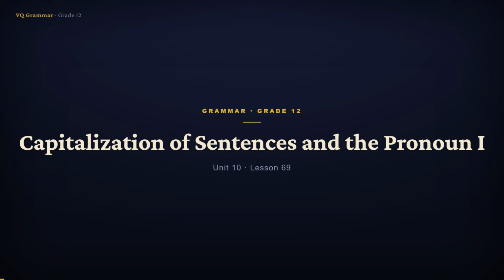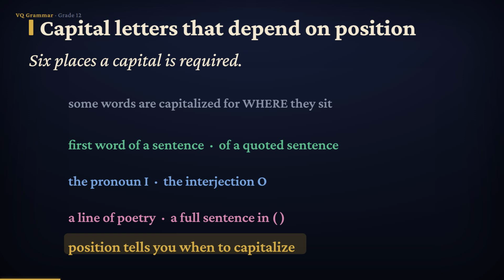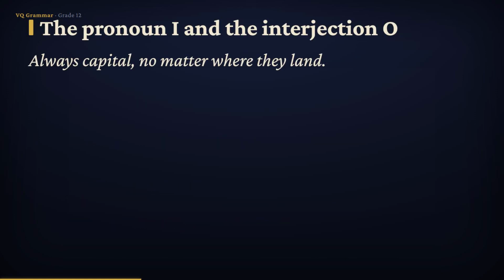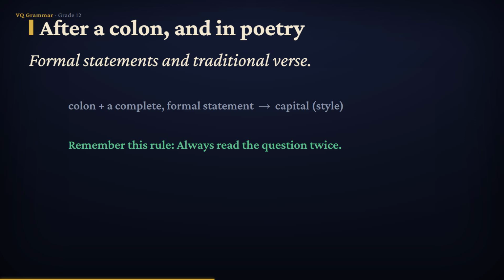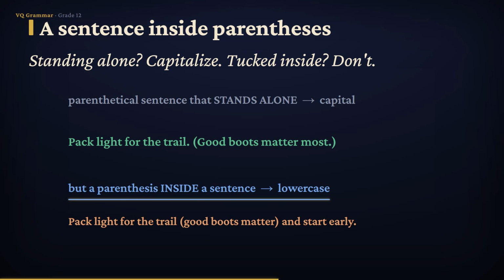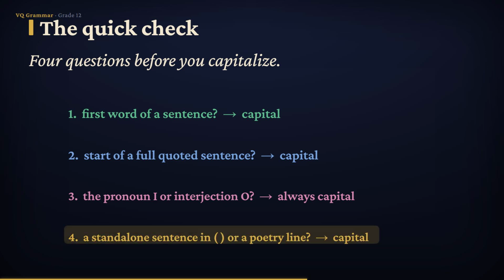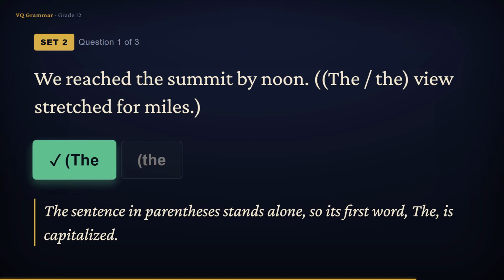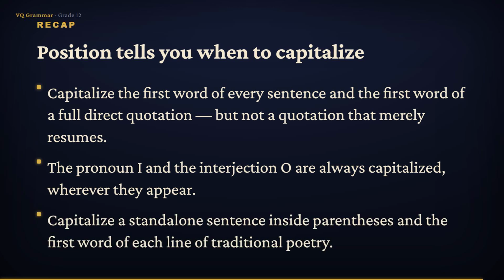Grammar Grade 12 | Unit 10, Lesson 69 — Capitalization of Sentences and the Pronoun I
UNIT 10: CAPITALIZATION — LESSON 69: CAPITALIZATION OF SENTENCES AND THE PRONOUN I
The first capitalization rules. Capitalize the first word of every sentence, the first word of a direct quotation that is a full sentence, the first word in each line of traditional poetry, and always the pronoun I and the interjection O.

• Capitalize the first word of a sentence
• Capitalize the first word of a full-sentence quotation
• Always capitalize the pronoun I
• A courteous-request question can end with a period

Chapters
0:00 Introduction
0:45 Capital letters that depend on position
1:35 The first word of every sentence
2:23 The first word of a direct quotation
3:26 The pronoun I and the interjection O
4:35 After a colon, and in poetry
5:48 A sentence inside parentheses
6:56 The quick check
7:48 Practice Set 1
9:32 Practice Set 2
11:24 Recap